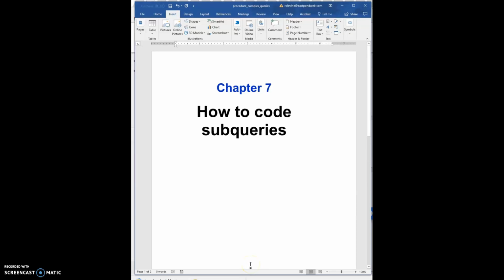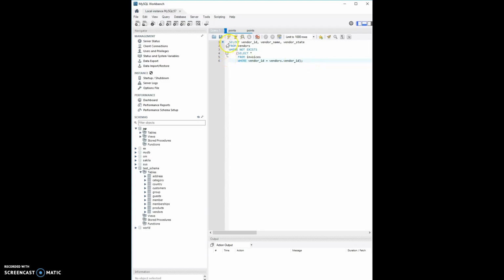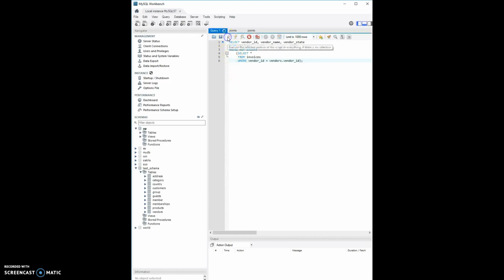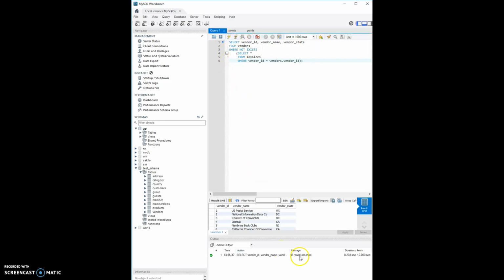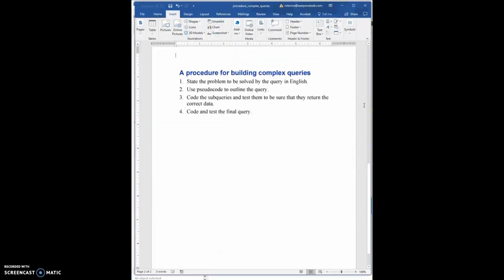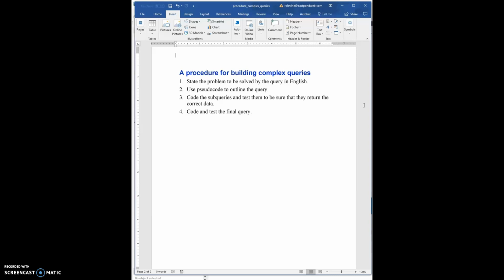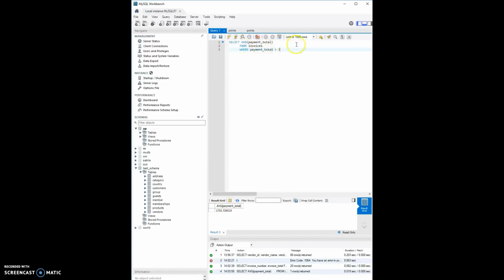HIN 620 Chapter 7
Chapter 7 and exercises